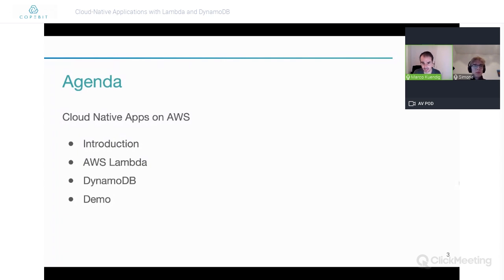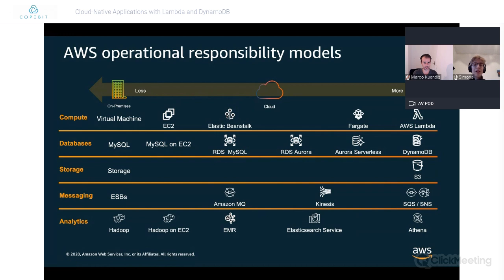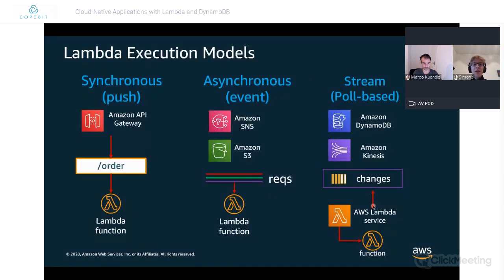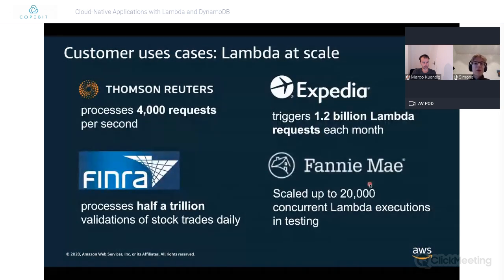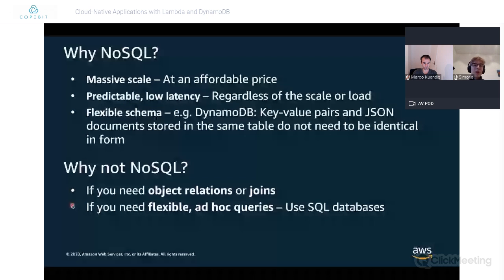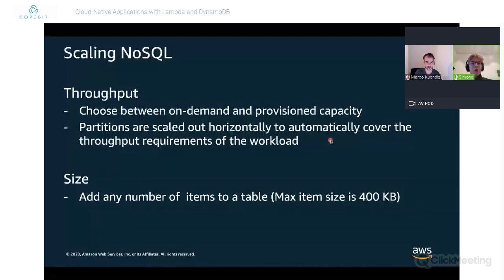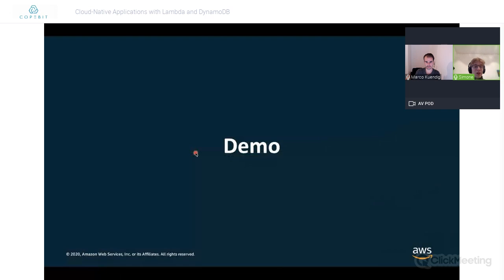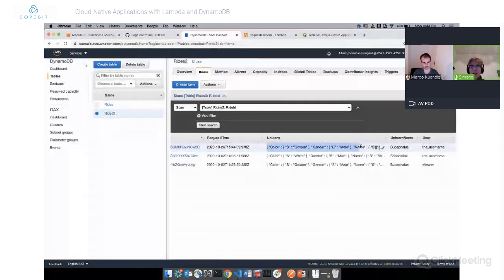Cloud-Native Applications with Lambda and DynamoDB